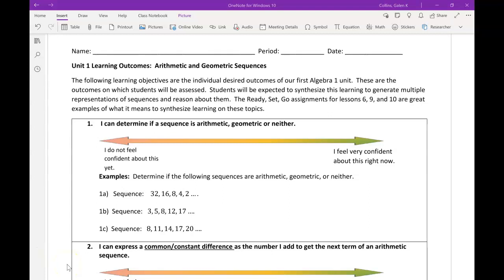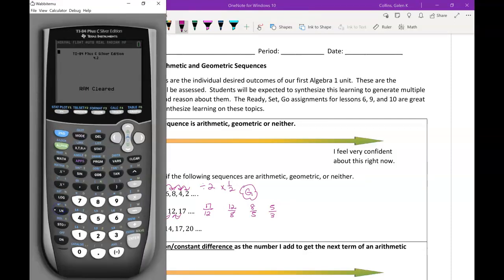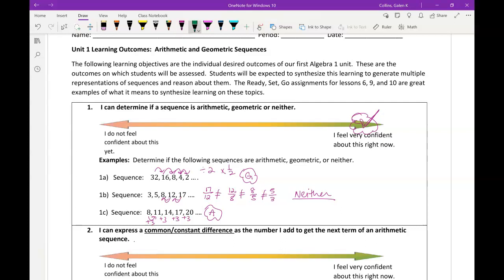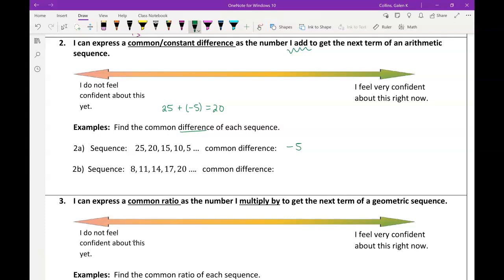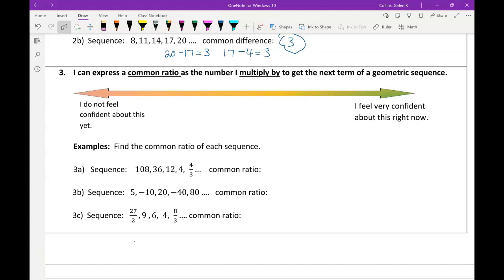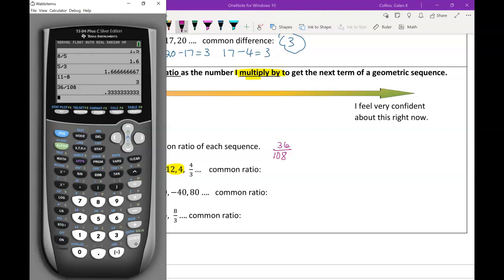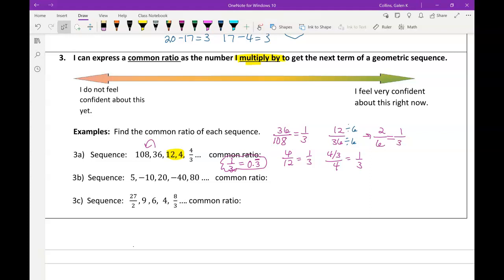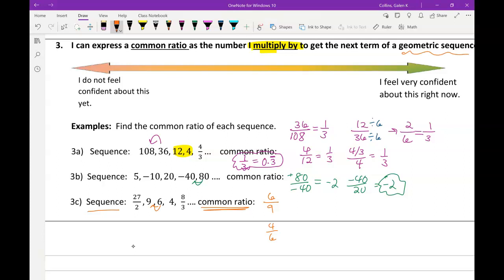Alg 1 Unit 1 Learning Outcomes 1-3